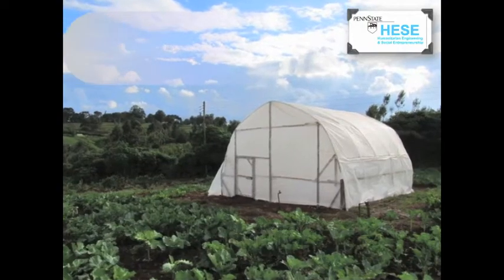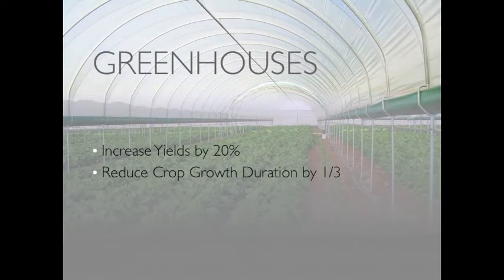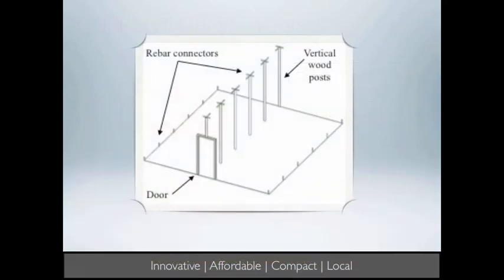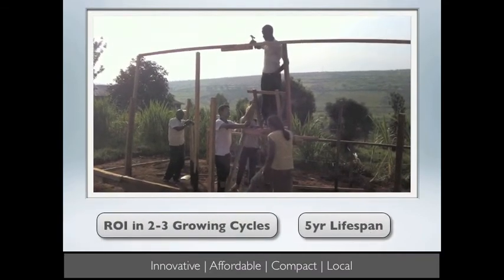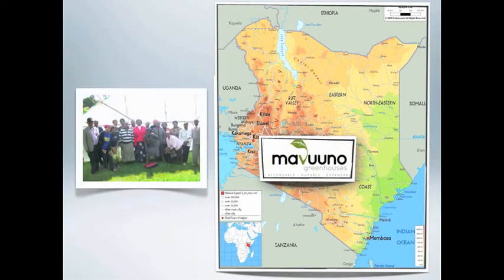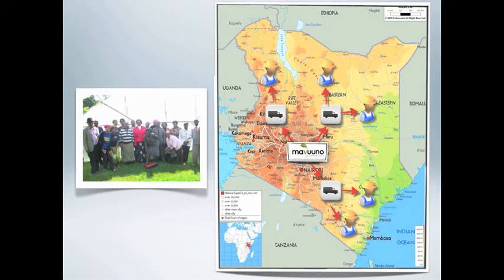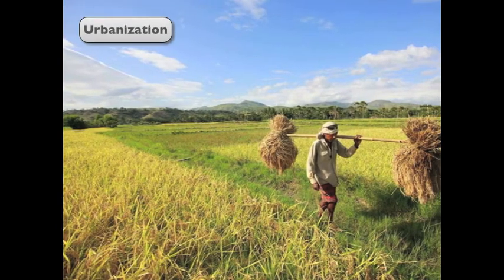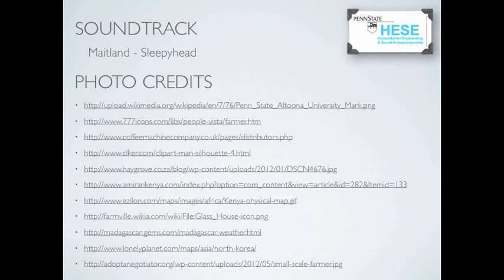PSU HESE Affordable Greenhouse Venture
The HESE Affordable Greenhouse Team
The Pennsylvania State University